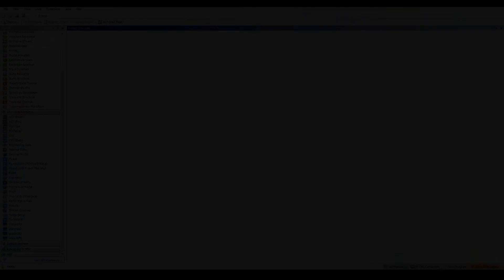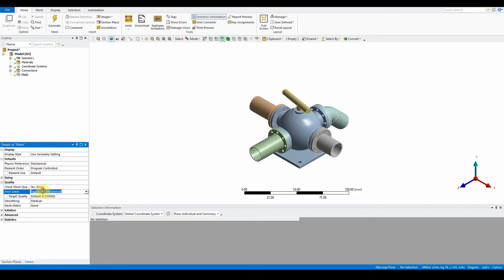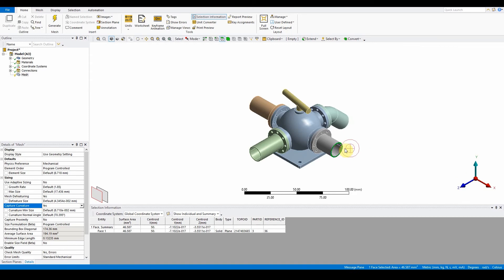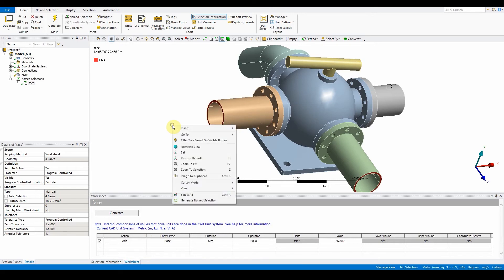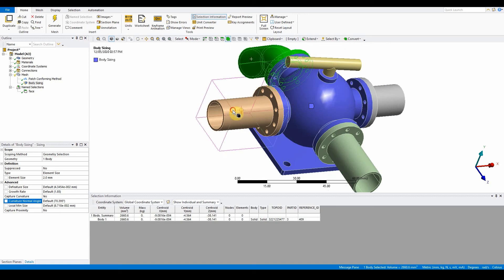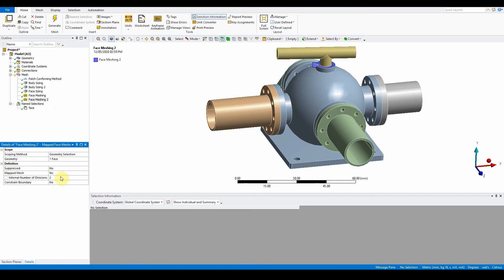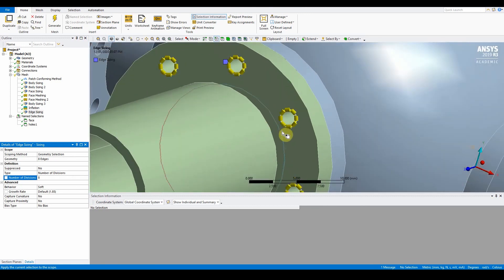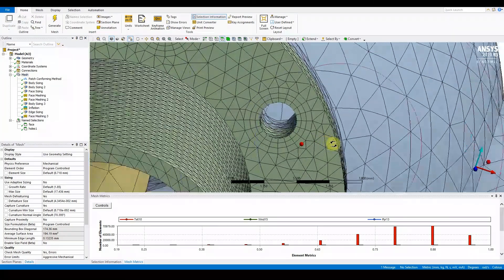ANSYS Meshing Workshop 4.2 FEA Local Mesh Controls